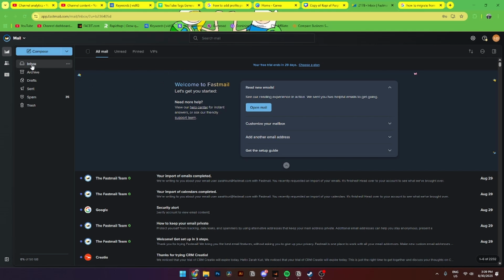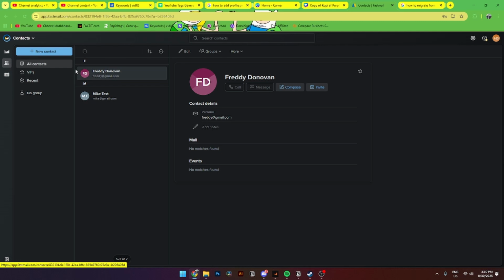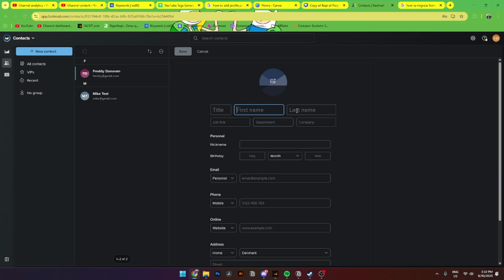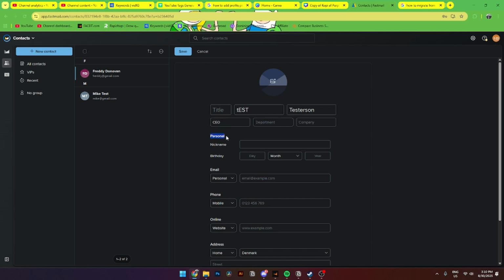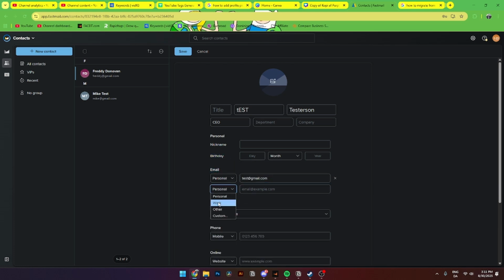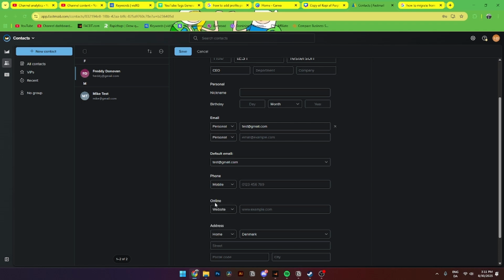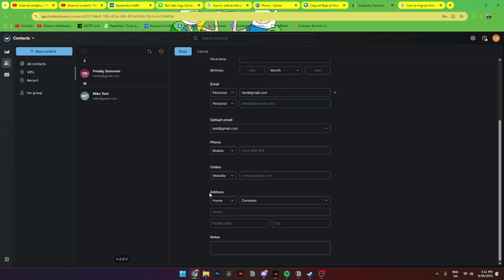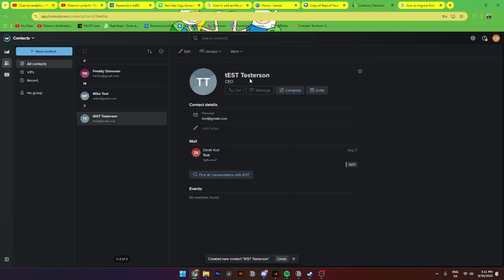How To Create Contact in Fastmail (Full 2026 Guide)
In this video I will show you step by step how to create contacts in Fastmail. This video was made so even beginners can learn how to Create Contact in Fastmail.